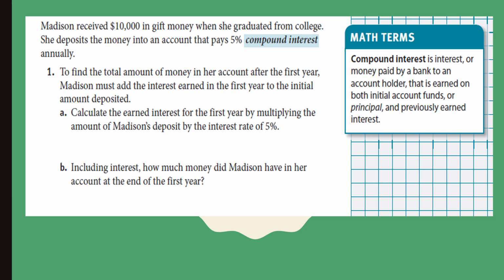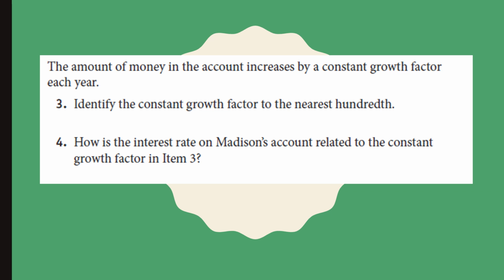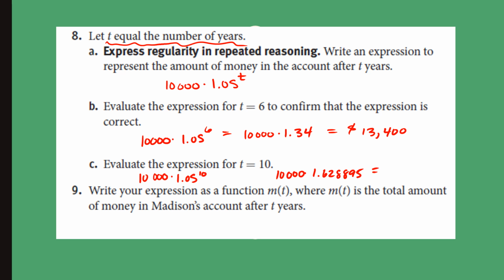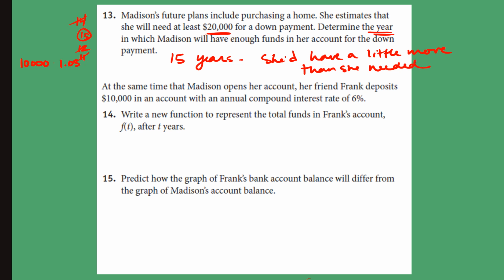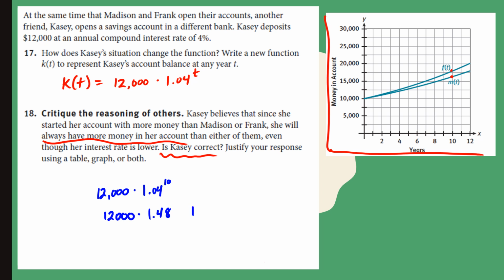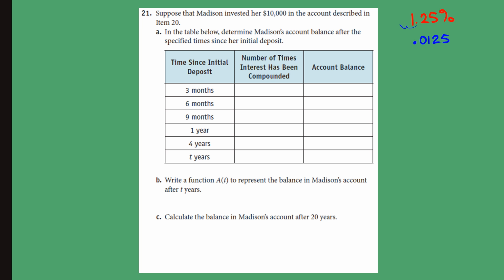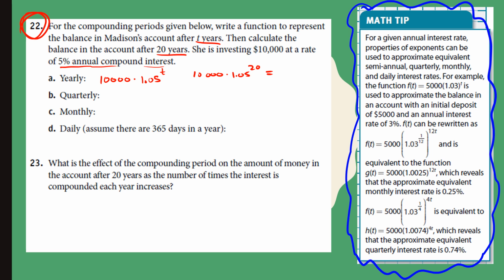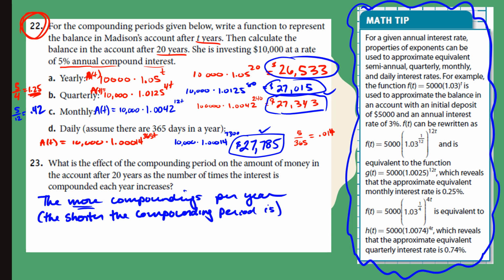Lesson 21 1 Compound Interest